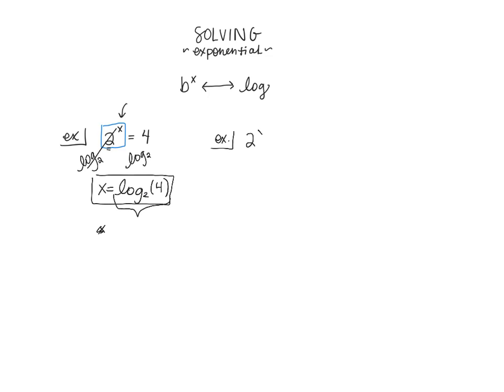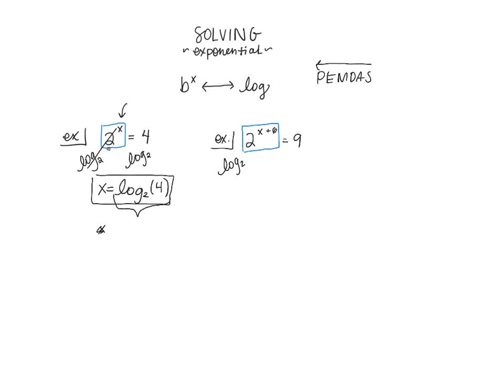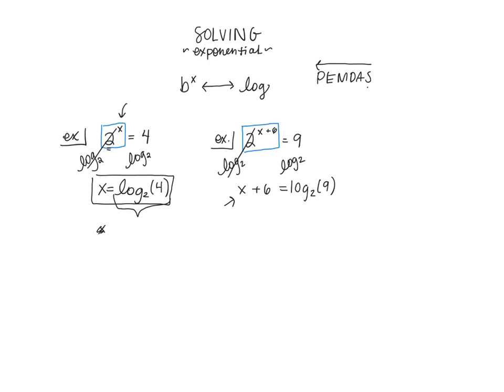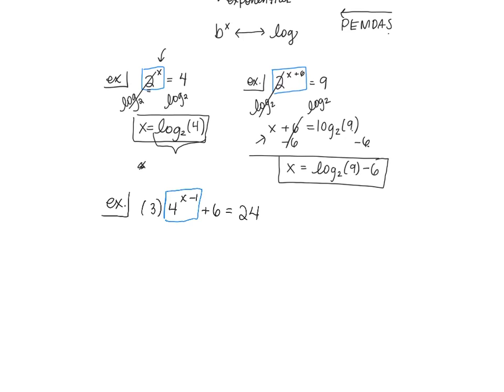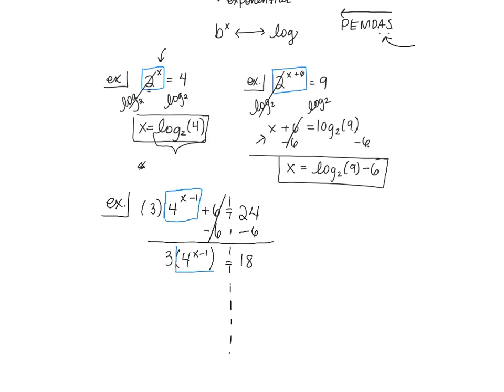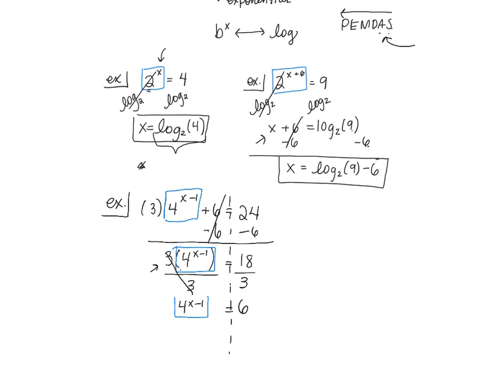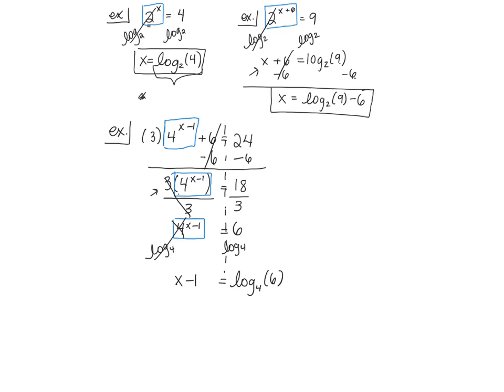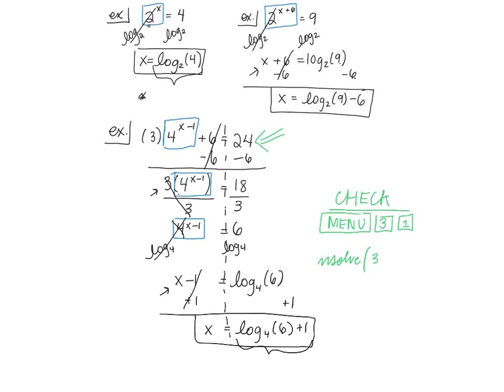Solving Exponential Functions